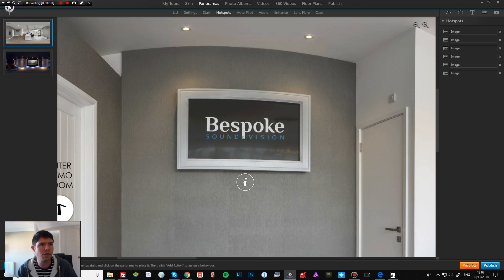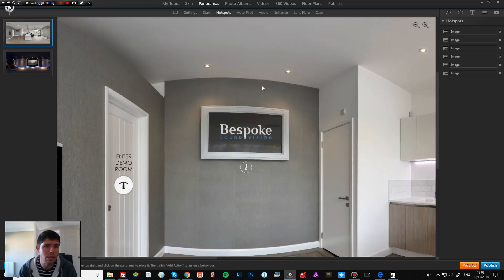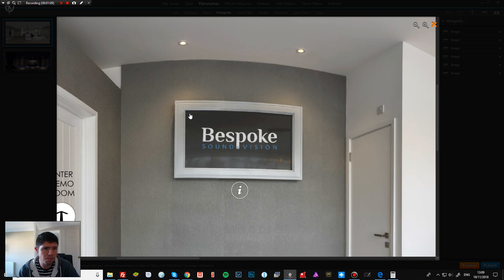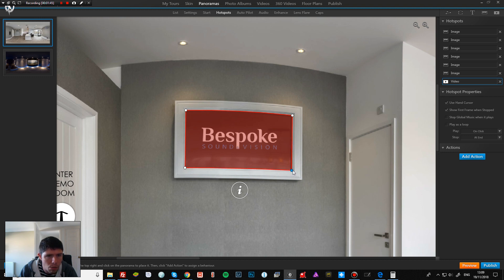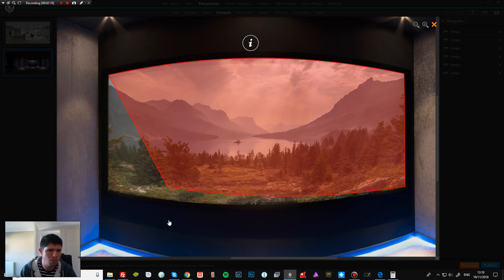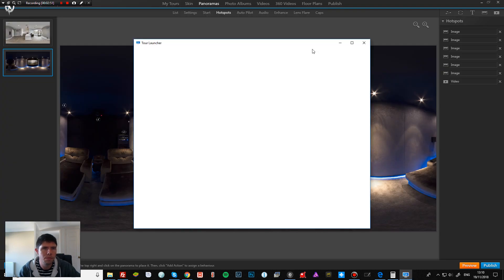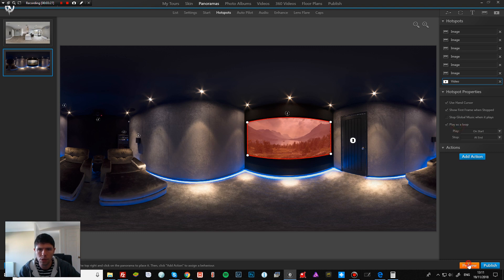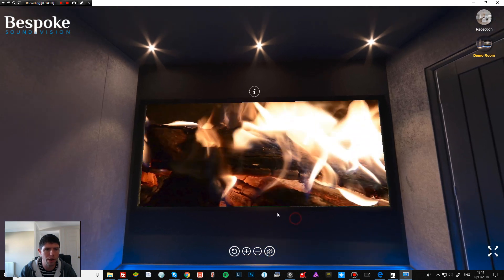3D Vista - How to Embed a Video into your 360° Tour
This is just a quick video to show you the amazing feature available within 3D Vista, that will enable you to embed a video into your 360° Virtual Tour!

If you are interested in getting 3D Vista for yourself, then I am able to offer you a €50 discount off the price of the Pro version.